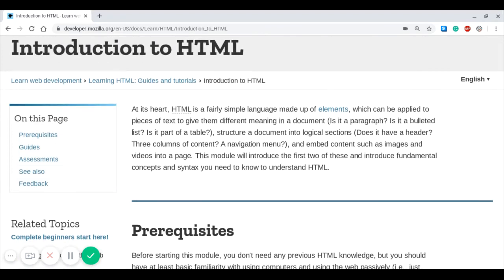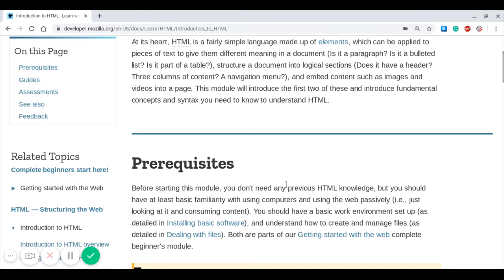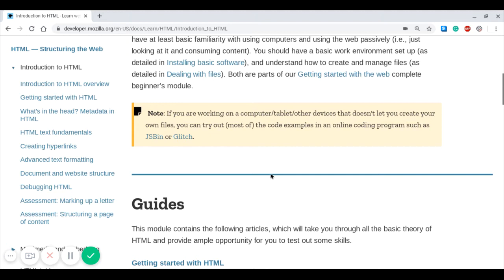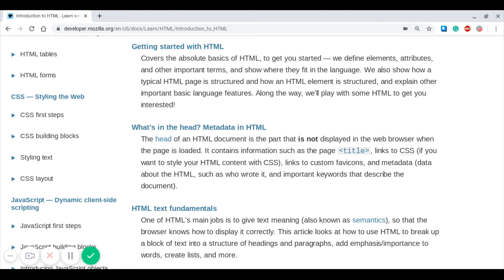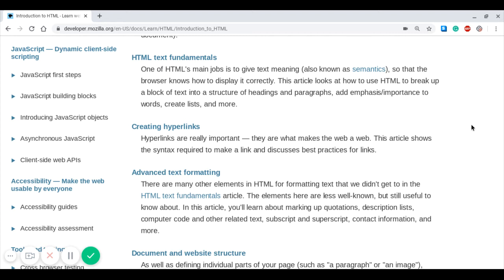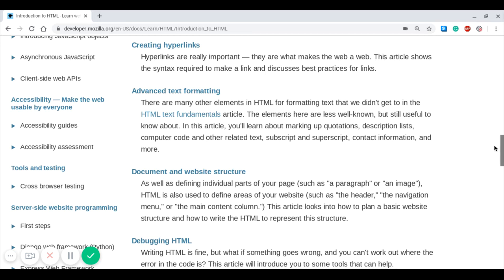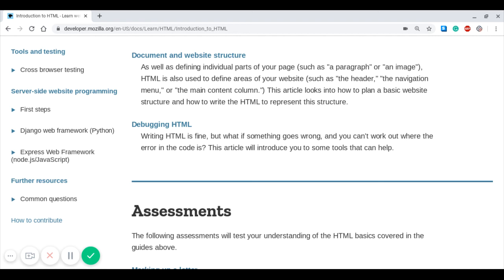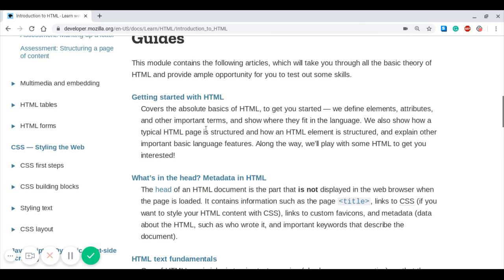ASMR HTML (Whispering) - Web Dev | Introduction to HTML Part 1 - Learn web development | MDN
Introduction to HTML - Learn web development | MDN

ASMR Web Dev - you can call me "Doc" short for documentation...I'm teaching myself front end web development and always enjoyed the relaxing effects of ASMR.